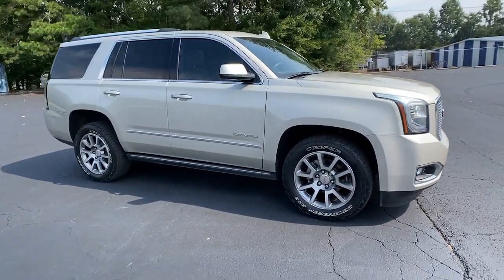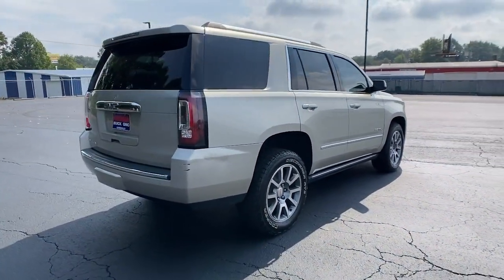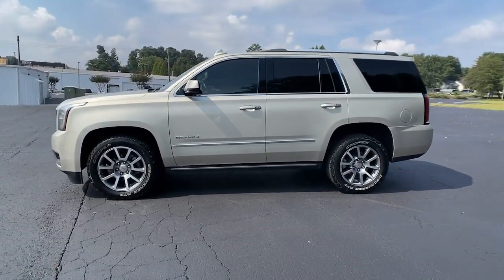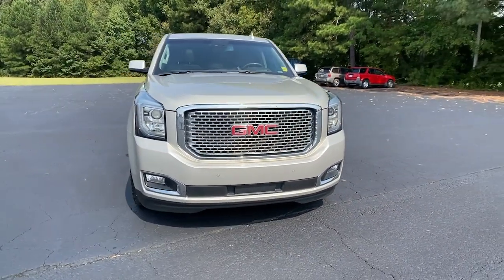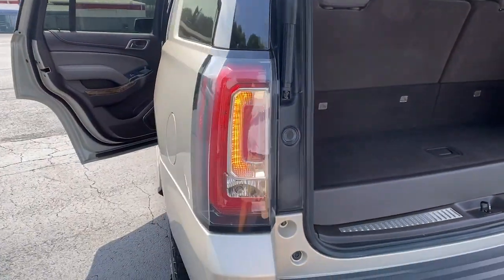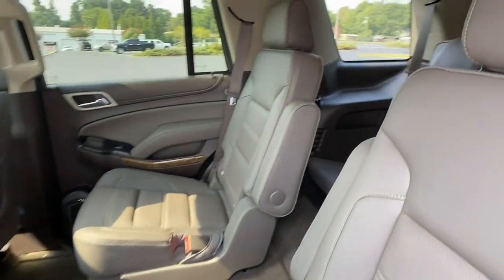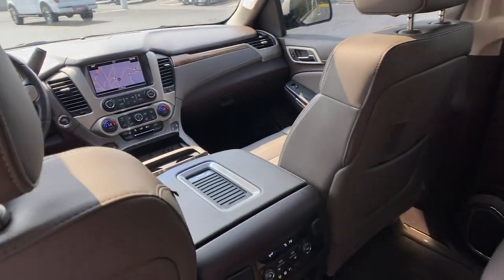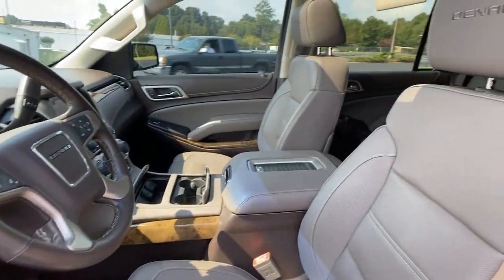2016 GMC Yukon Gainesville, Buford, Cumming, Dawsonville, Flowery Branch, GA 42211A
Sparkling Silver Metallic Used 2016 GMC Yukon available in Gainesville, Georgia at Jim Hardman Buick GMC. Servicing the  Buford, Cumming, Dawsonville, Flowery Branch, GA area.

Due to our amazing pricing, please call before coming down to ensure the vehicle is still available! **NAVIGATION**, **LEATHER**, **HEATED/AC SEATS**, **SUNROOF/MOON ROOF**, **BLUETOOTH**, **BLIND SPOT**, **BACK UP CAMERA**, **CLEAN CARFAX**, **ONSTAR**, **APPLE CARPLAY**, **TOUCH SCREEN CONTROLS**, **KEYLESS ACCESS W/PUSH BUTTON START**, Yukon Denali, 4D Sport Utility, EcoTec3 6.2L V8, 8-Speed Automatic, 4WD, Sparkling Silver Metallic, Cocoa/Dark Atmosphere Leather, 17 Disc/Disc VAC Power Brakes, 4-Wheel Disc & 4-Wheel VAC Power Antilock Brakes, 5 Auxiliary 12-volt Power Outlets, Adaptive Cruise Control w/Front Automatic Braking, Adjustable pedals, Apple CarPlay, Automatic Collision Preparation, Black Assist Steps w/Chrome Strip, Blind spot sensor: Side Blind Zone Alert warning, Bose Centerpoint Premium 10-Speaker Surround Sound, CD Player, Enhanced Driver Alert Package, Exterior Parking Camera Rear, Forward Collision Alert Sensor Indicator, Hands Free Power Liftgate, Heated Leather-Wrapped Steering Wheel, Inside Rear-View Auto-Dimming Mirror, Integrated Trailer Brake Controller, Intellibeam Automatic High Beam On/Off Headlamps, Lane Keep Assist, Magnetic Ride Control Suspension Package, Memory Package, OnStar Basic Plan For 5 Years, OnStar w/4G LTE, Open Road Package, Passive Entry System, Power Liftgate, Power Release Second Row Bucket Seats, Power Tilt & Telescopic Steering Column, Power Tilt-Sliding Sunroof w/Express-Open/Close, Power-Adjustable Pedals For Accelerator & Brake, Preferred Equipment Group 5SA, Push Button Keyless Start, Radio: AM/FM w/Navigation, Rear Cross-Traffic Alert, Rear Seat Blu-Ray/DVD Entertainment System, Remote Keyless Entry, Safety Alert Driver Seat, Side Blind Zone Alert w/Lane Change Alert, SiriusXM Satellite Radio, Steering wheel memory, Steering wheel mounted audio controls, Universal Home Remote, Wheels: 20 x 9 Ultra Bright Machined Aluminum, Wireless Charging. Clean CARFAX. Odometer is 27101 miles below market average!Awards:* 2016 KBB.com Brand Image AwardsGeorgia's oldest Buick GMC dealer for over 35 years!
OPEN ROAD PACKAGE  (CF5) power sunroof  (U42) rear seat entertainment system and on SLT (IO6) Audio system with navigation,SEATS  SECOND ROW BUCKET  POWER  (STD),COCOA/DARK ATMOSPHERE  PERFORATED LEATHER-APPOINTED SEAT TRIM  (Interior color has lighter/darker two-tone effect.),REAR AXLE  3.23,SEATS  FRONT BUCKET WITH PERFORATED LEATHER-APPOINTED  heated and cooled seat cushions  12-way power driver and passenger seat includes 6-way power cushions  driver seat 2-position memory  4-way power lumbar control and power recline (STD),DENALI PREFERRED EQUIPMENT GROUP  Includes Standard Equipment,ENGINE  6.2L ECOTEC3 V8  with Active Fuel Management  Direct Injection and Variable Valve Timing  includes aluminum block construction (420 hp [313 kW] @ 5600 rpm  460 lb-ft of torque [624 N-m] @ 4100 rpm) (STD),HEAD-UP DISPLAY  Includes digital multi-function readouts,BRAKES  DISC  4-WHEEL  4-WHEEL ANTILOCK  VAC POWER,AUDIO SYSTEM  8 DIAGONAL COLOR TOUCH SCREEN NAVIGATION WITH INTELLILINK  includes new text message alerts and Siri Eyes Free functionality through voice command  AM/FM with USB ports  auxiliary jack  Bluetooth streaming audio for music and most phones  hands-free smartphone integration  voice-activated technology for radio and phone and an articulating screen with hidden storage. Includes 5 USB ports and 1 auxiliary jack (STD),SPARKLING SILVER METALLIC,ADAPTIVE CRUISE CONTROL  with Front Automatic Braking  radar based system automatically adjusts speed to maintain preset following distance,SUNROOF  POWER  TILT-SLIDING  with express-open and close and wind deflector,AUTOMATIC COLLISION PREPARATION  Intelligent Brake Assist - Collision Avoidance Braking,TRANSMISSION  8-SPEED AUTOMATIC  (STD),TIRES  P275/55R20 ALL-SEASON  BLACKWALL  (STD),ENTERTAINMENT SYSTEM  REAR SEAT BLU-RAY/DVD.  Includes two 2-channel wireless infrared headphones  rear seat audio controls  USB port and SD card slot,ASSIST STEPS  POWER-RETRACTABLE  with bright accent strip and perimeter lighting,WHEELS  20 X 9 (50.8 CM X 22.9 CM) ULTRA BRIGHT MACHINED ALUMINUM  (STD),Mirror Memory,Adjustable Pedals,Seat Memory,Lane Departure Warning,Lane Keeping Assist,Front Collision Warning,Automatic Highbeams,Active Suspension,Keyless Start,Locking/Limited Slip Differential,Four Wheel Drive,Tow Hitch,Power Steering,Traction Control,Stability Control,Aluminum Wheel